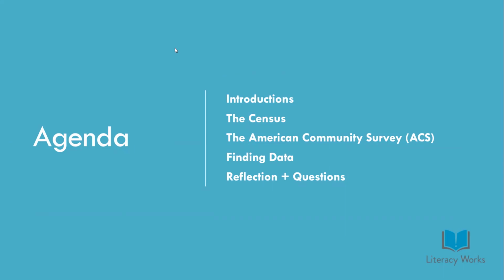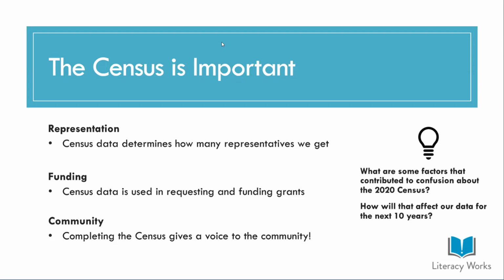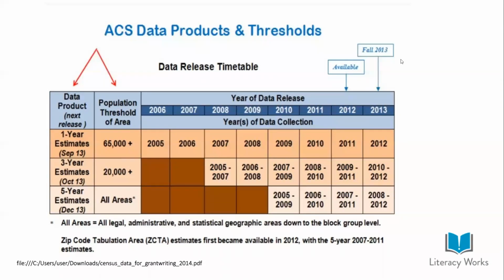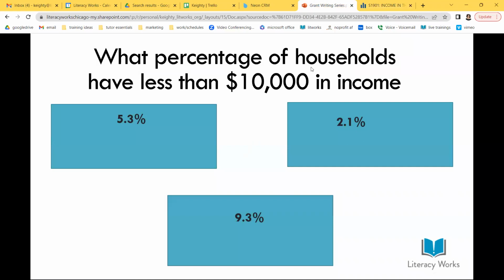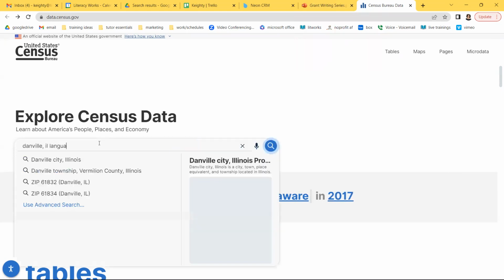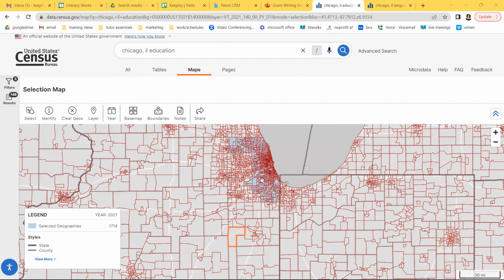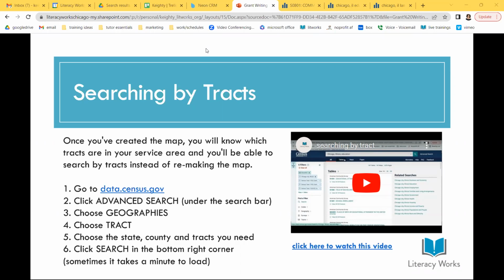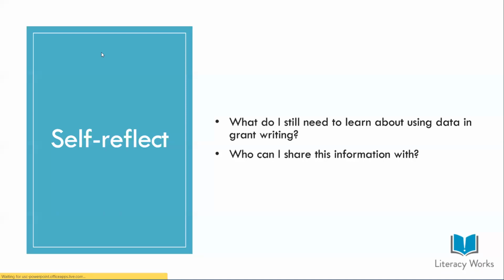Grant Writing | How to Find Data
This is a recording of our training that took place on February 1, 2023. You can find the slides and materials in the TRAINING MATERIALS folder below on this page.